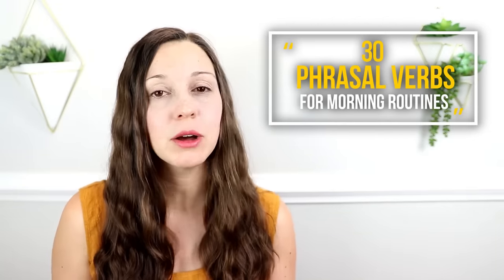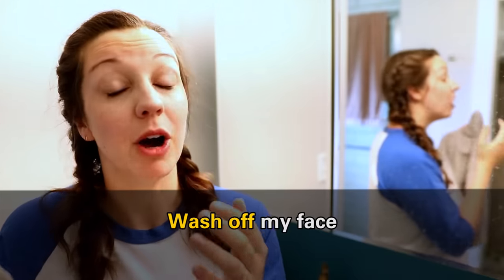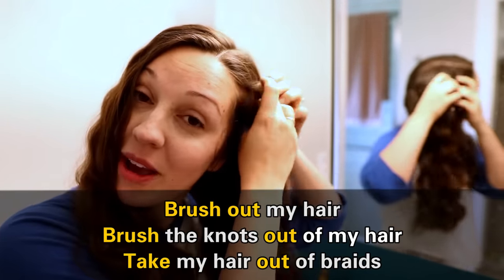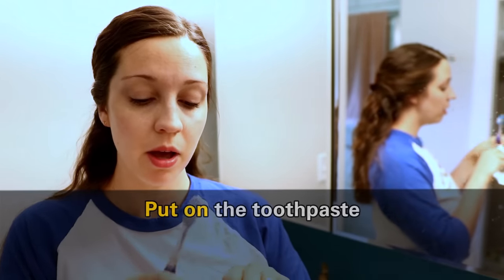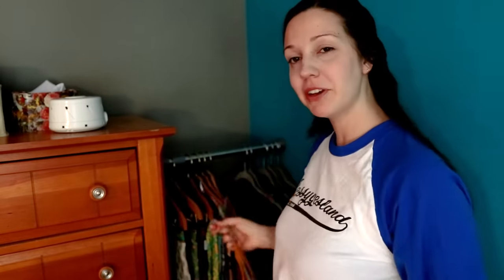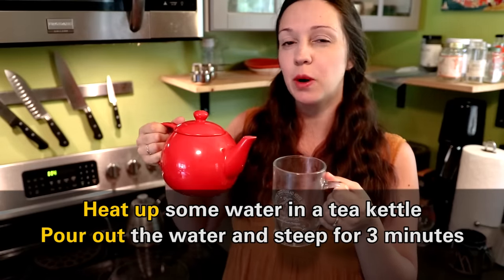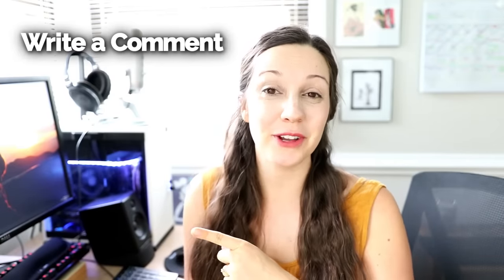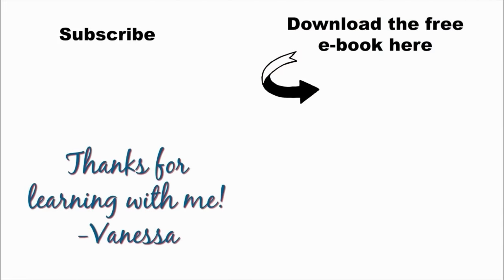30 Phrasal Verbs for your Morning Routine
Learn 30 phrasal verbs to describe your morning routine in English. Do you doze off or roll out of bed? Do you pull back your hair or put on make up?